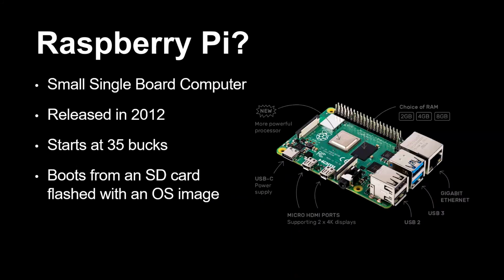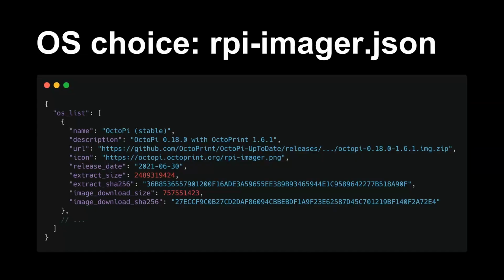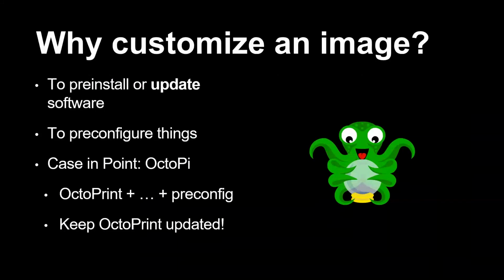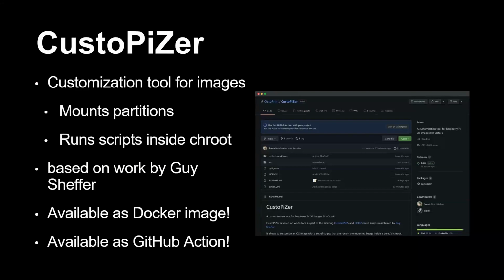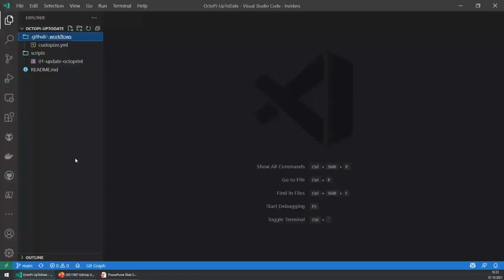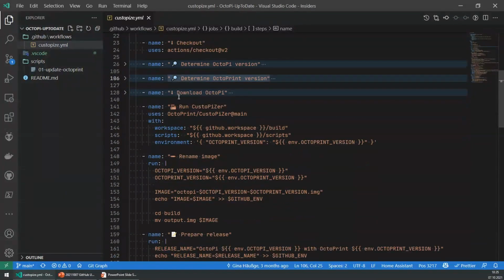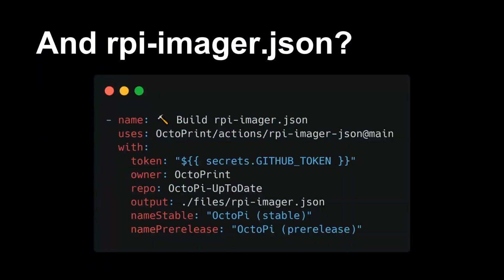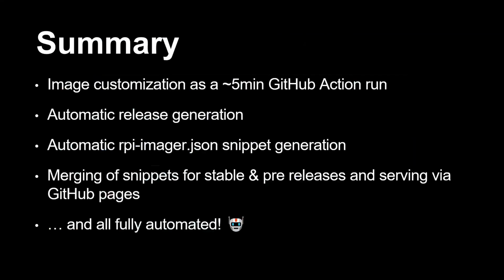RPi image customization with GitHub Actions - GitHub Universe 2021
Presented by Gina Häußge, Project Lead, OctoPrint

Thanks!